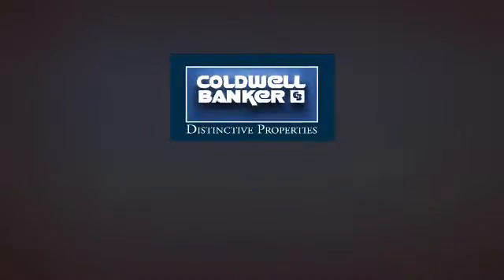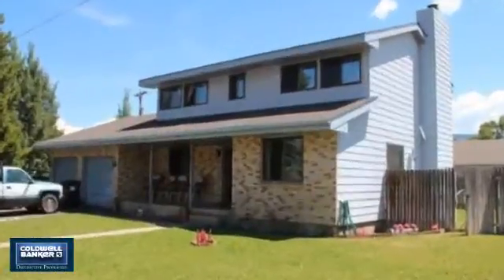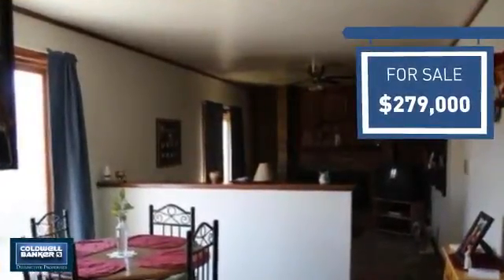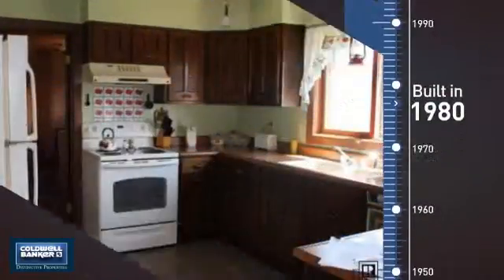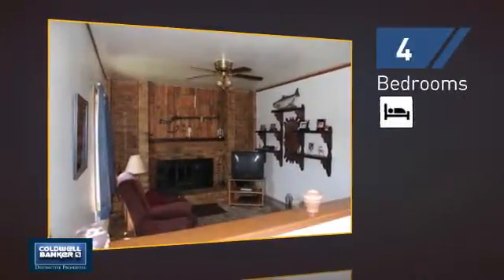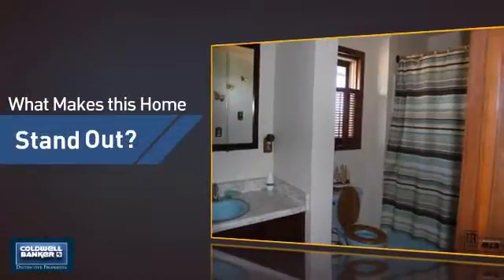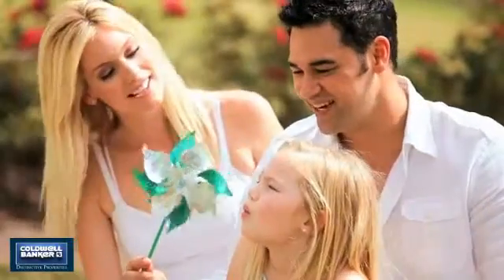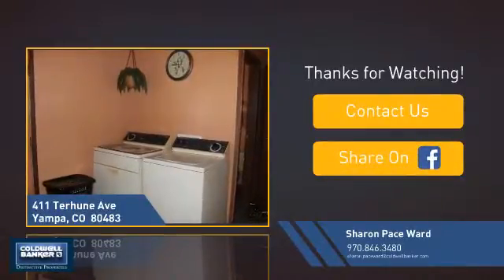411 Terhune Ave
Live in the quiet and peaceful town of Yampa, in this solidly constructed 2 story home located on a corner lot, impeccably maintained with plenty of room for the family. First level of the home includes an open kitchen to the breakfast nook, and living room with brick fireplace, in addition a formal dining room, extra large bonus room lovingly referred to as the "Man Cave", 1/2 bathroom, and laundry room with woodstove, and access to the large 2 car garage with plenty of extra storage shelves. The 2nd level includes 4 bedrooms with a full bathroom with linen closet both in bathroom and hallway, and a master with a 3/4 bath. Views of Flattops from the upstairs rooms. The yard is flat with mature trees and the back yard and side yard is fenced. The extra bonus parking has been recently paved, perfect for RV PARKING, and even extra vehicles in addition to your RV.